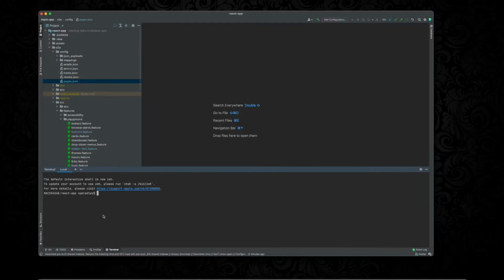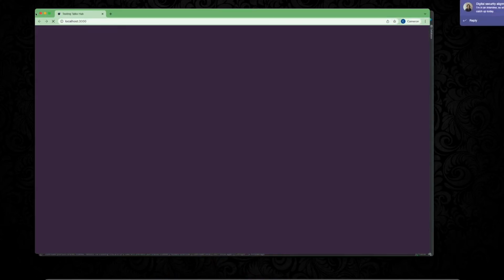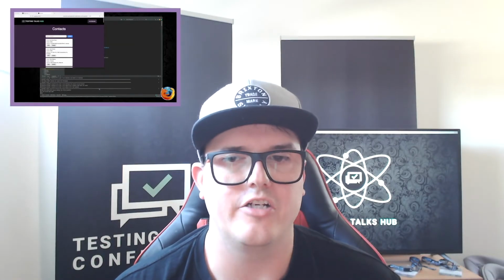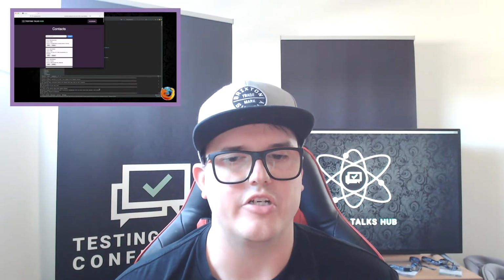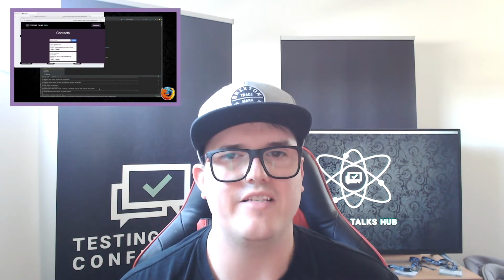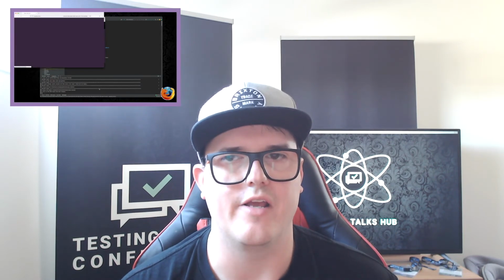Testing Talks Hub | Benefits of executing automation tests locally on our own machine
Super excited to release our first episode of the Testing Talks Hub - Automation Testing Web Series.

In these short videos, we are going to explore the value delivered from having a world-class automation framework and testing culture within your respective companies and projects.

In this episode, we will look at the amazing benefits of having the ability to execute automation tests locally on our own machine.

Do you automate against a locally running application at your companies?